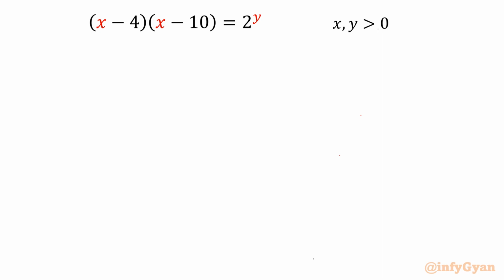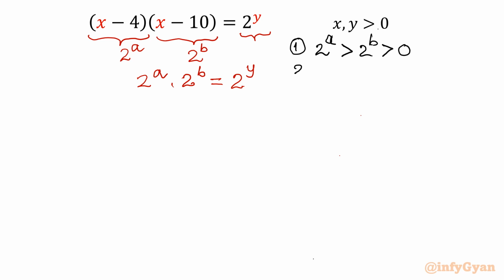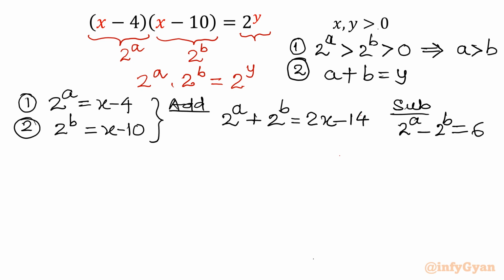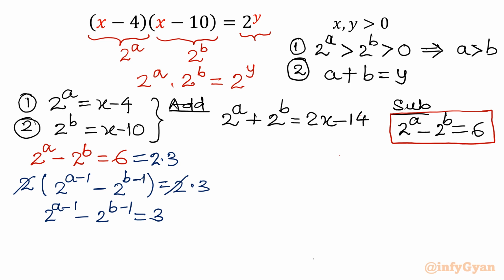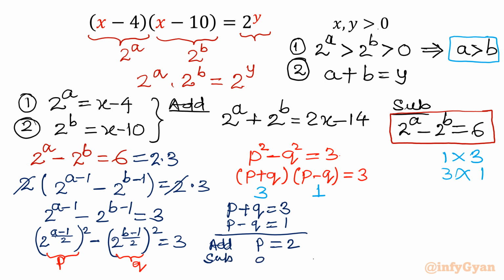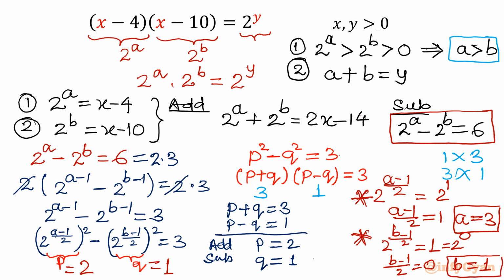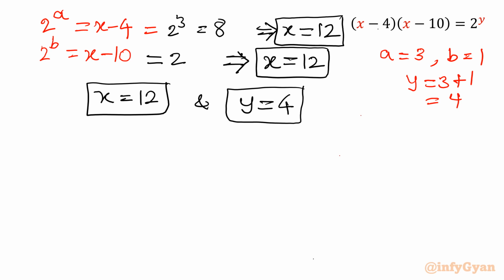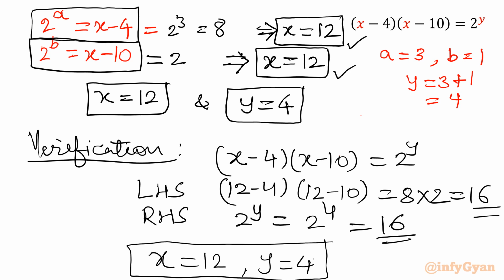From Basics to Brilliance: Solving Exponential Equations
Welcome to our math journey from basics to brilliance! In this enlightening video, we dive into the realm of exponential equations and guide you through the process of solving them with ease. Whether you're a beginner looking to build a strong foundation or a math enthusiast aiming to level up your skills, this comprehensive tutorial has something for everyone. We'll cover the fundamental principles behind exponential equations, explore various solving techniques, and tackle challenging examples. Get ready to unleash your problem-solving potential and shine brilliantly in the world of math!

Topics Covered:
Exponential Equations
Diophantine Equation
Exponents and Exponents rules
Substitutions
Integers
Math Olympiad Preparation
Algebraic Challenging Equation
Diophantine
Positive integers
Algebraic Identities
Algebraic Manipulations
Math Tutorials
Exponent
Algebra
Algebra challenge
Math Olympiad Training
Mathematics
Prime factors

7 Key moments of this video:
0:00  Introduction
0:57  Substitution
2:38  Algebraic Manipulations
4:45  Difference of Squares
5:40  Prime factors
8:23  Calculating x, y
9:34  Verifying results